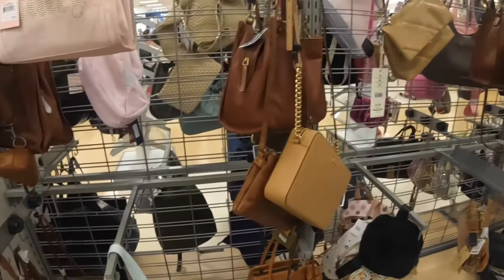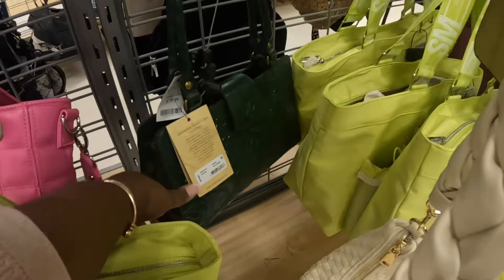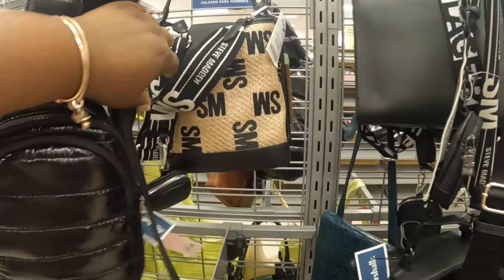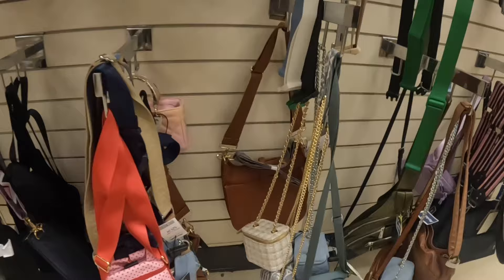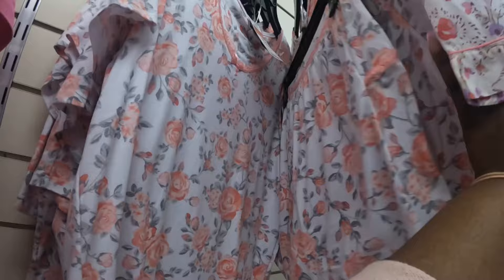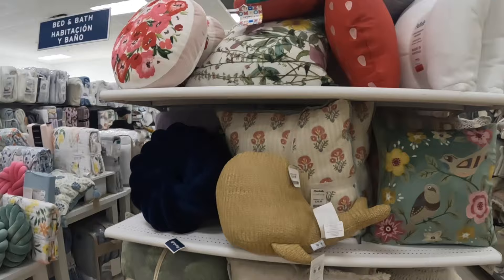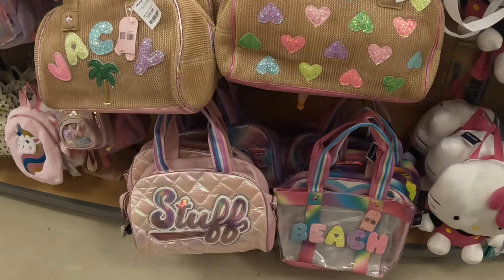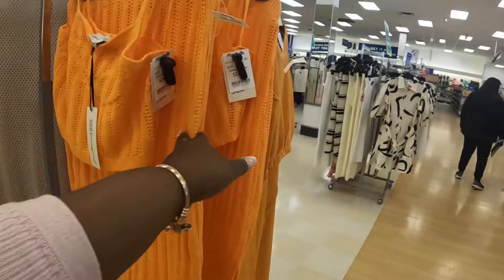Marshalls New Finds * Designer Handbags Shoes Candles Plants Flowers Indoor Outdoor Furniture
Marshalls Shop with me March 2024
Welcome back to Shanice shopping saga let’s
go shopping at Marshalls and let’s check out all new pretty finds this week